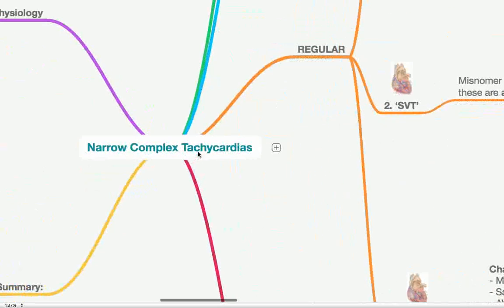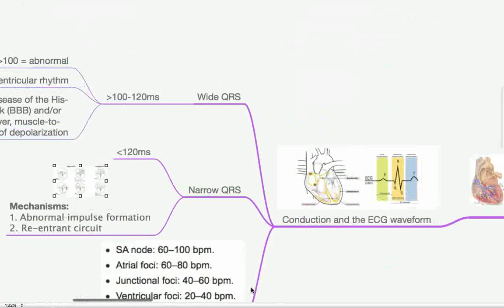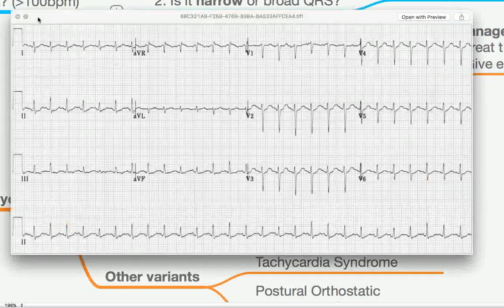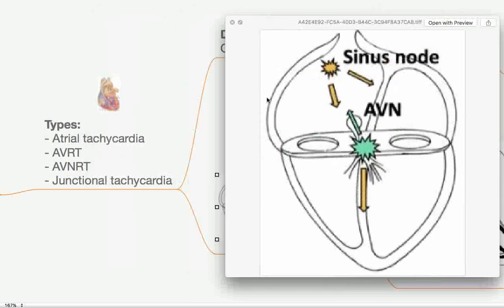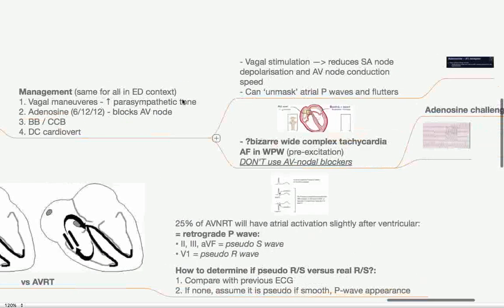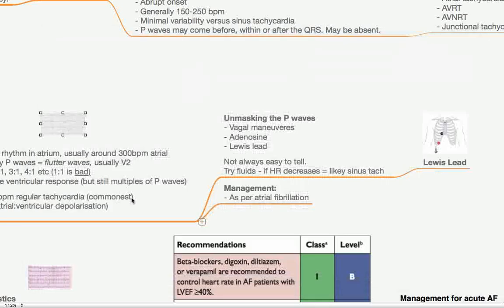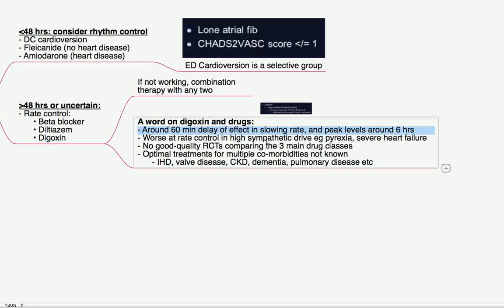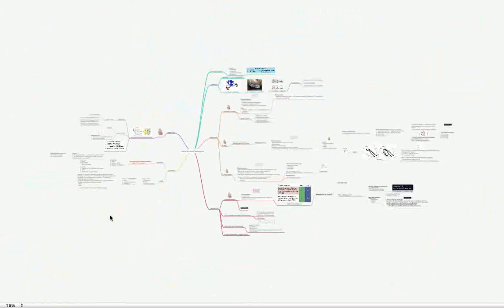Narrow Complex Tachycardias - an approach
What do you do when you get handed an ECG with a rapid, narrow complex morphology? How do you interpret the aetiology, and how to manage it?

We cover atrial fibrillation, atrial tachycardias, paroxysmal SVTs, and more.

Hopefully this video helps

My name's Julian and I'm an Emergency medicine doctor in the UK. I sometimes make videos on different topics, mainly to consolidate my own learning, but upload them here in the hope that it may help others also.